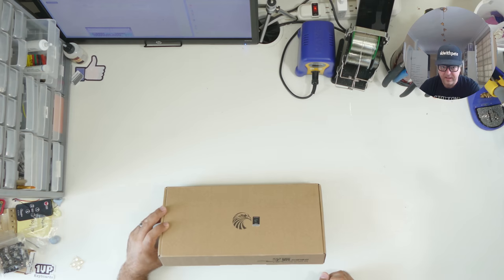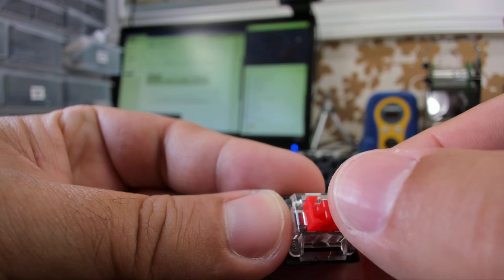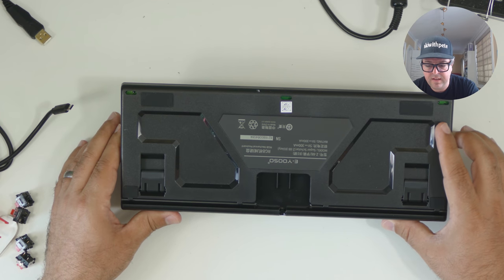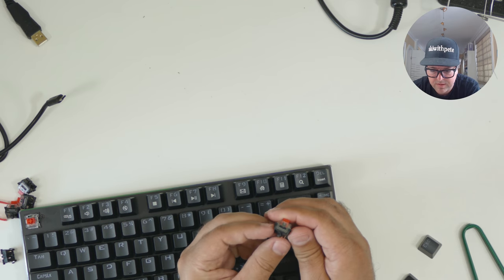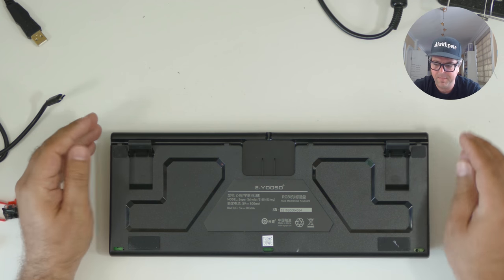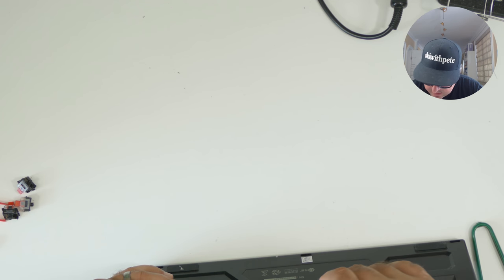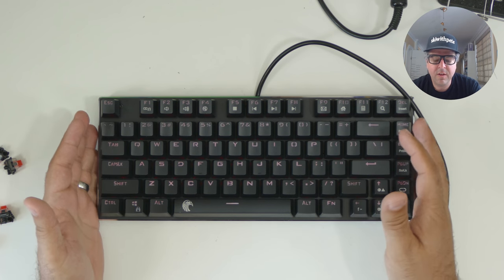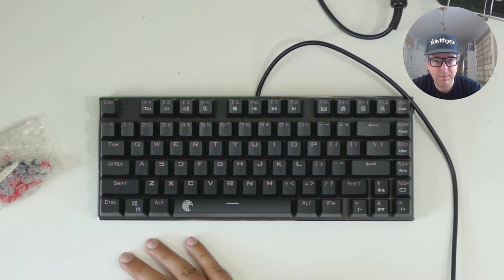E-Elements Z88 "The Super Scholar" budget mechanical keyboard unboxing and review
Get some of the other stuff I have on my desk:
Hot Air gun
Brio 4K Webcam
AV.io 4K Capture card
Panasonic 4K FZ1000
AT2020 mic

FAQ:
What's the keyboard in the thumbnail?
Best Starter Keyboard
Cooler Master QuickFire Rapid (QFR)

Lube - krytox 205
Solder - Kester Lead-free No-clean